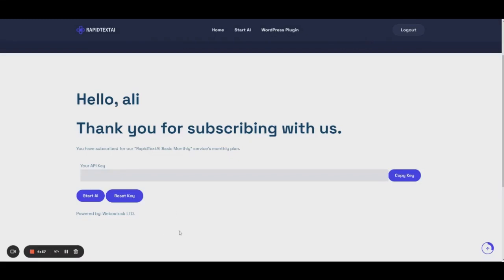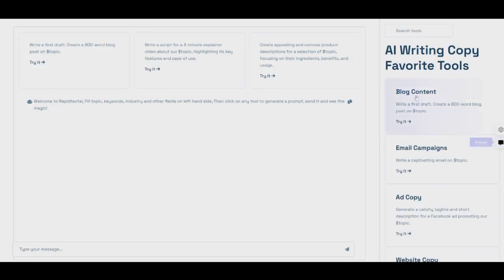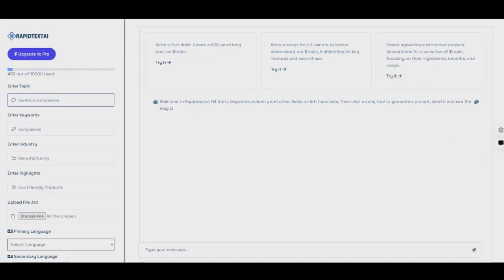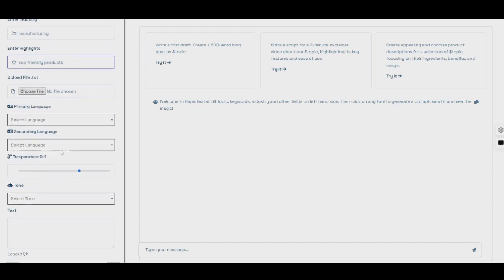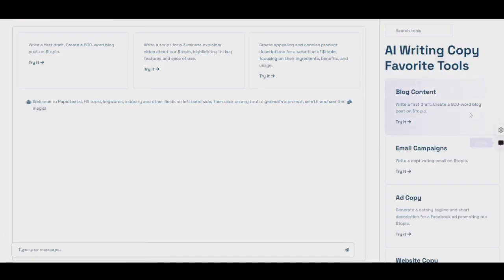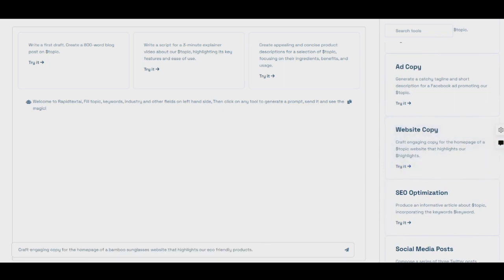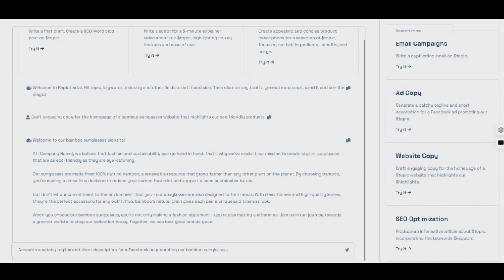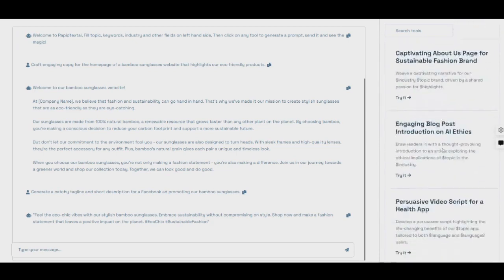Use RapidTextAI To Generate AI Copy Writing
How to use RapidTextAI to generate AI Copy Writing in 30 Seconds